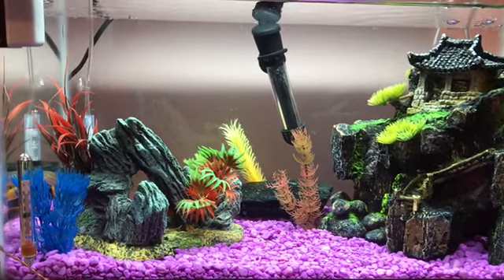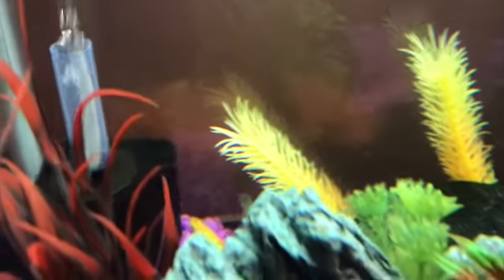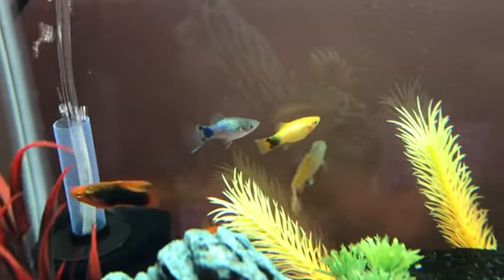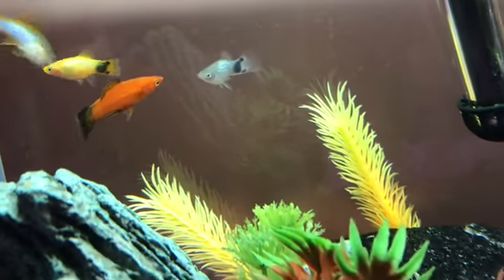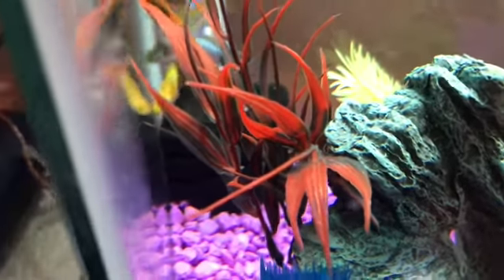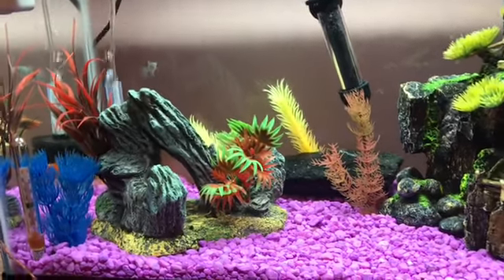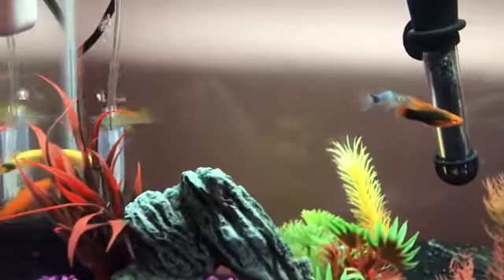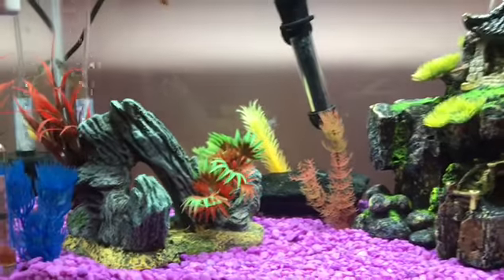My new fish!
This video is an introduction to my new fish!  I recently set up a fish tank to be a community tank.